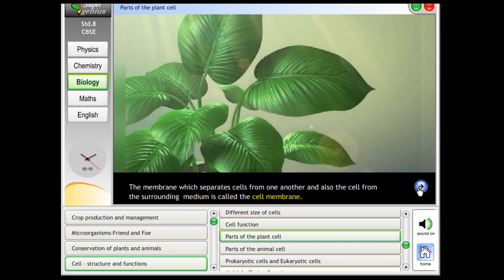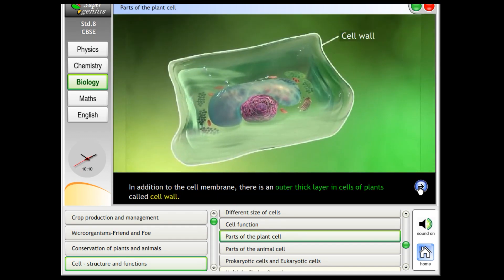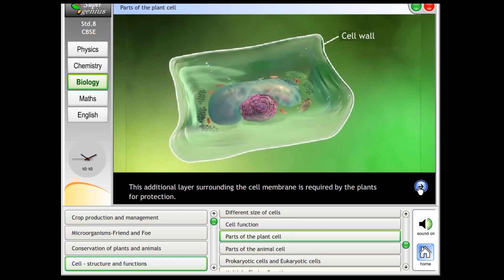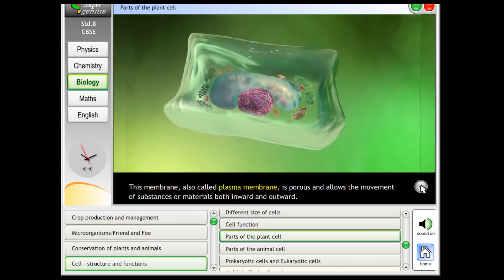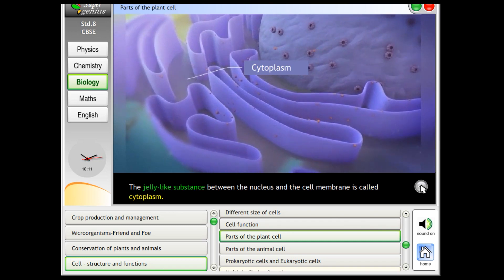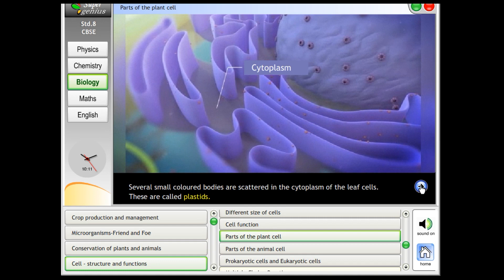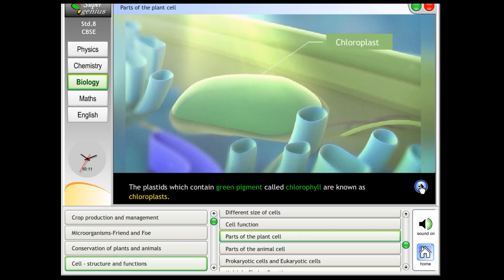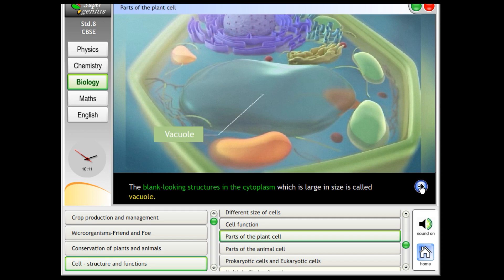Class 8 Biology Chapter : 4